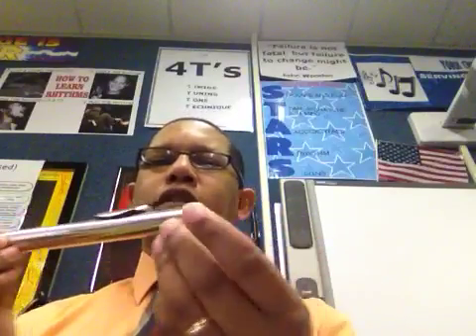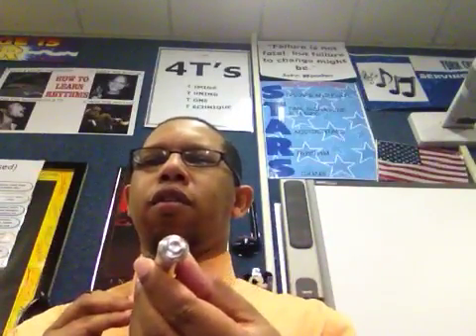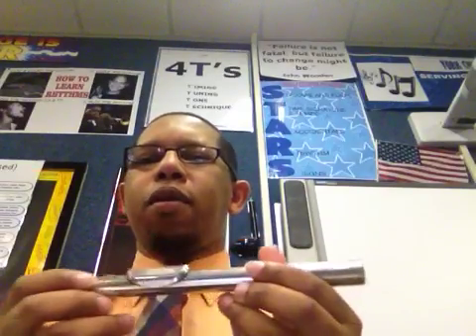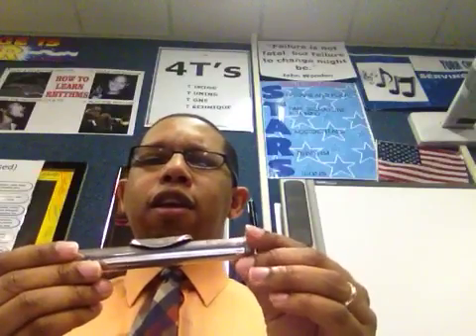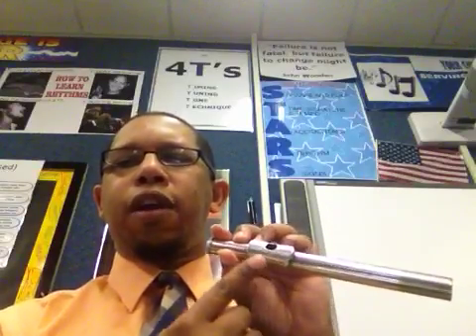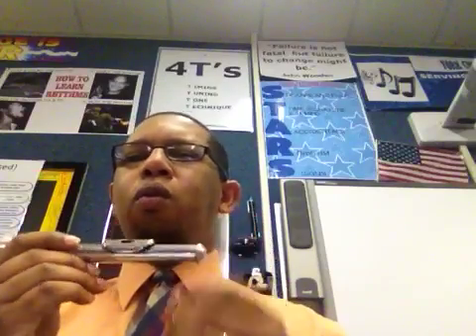Flute Embouchure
Tone production and Embouchure for the flute